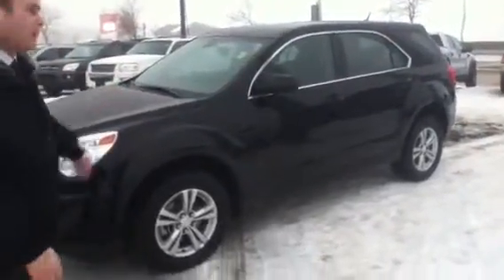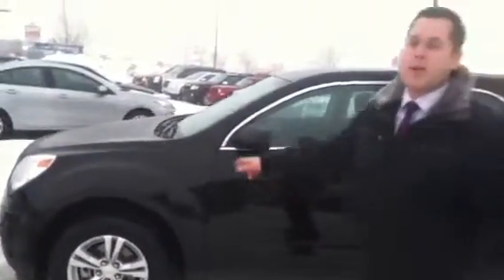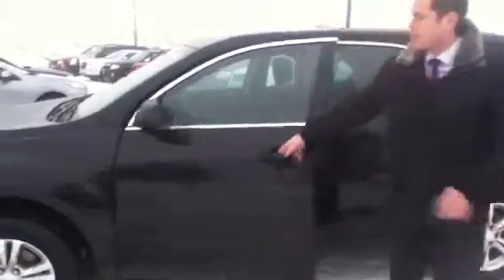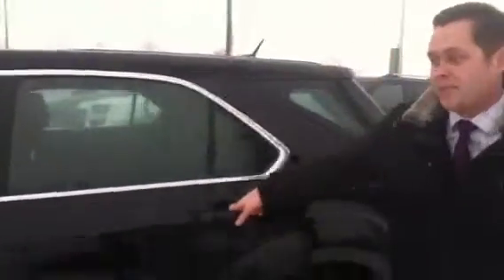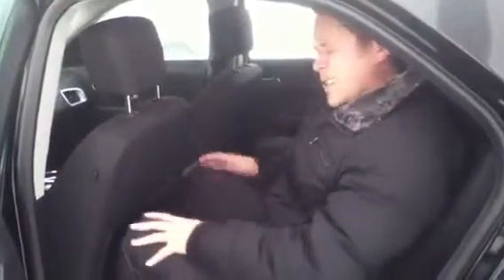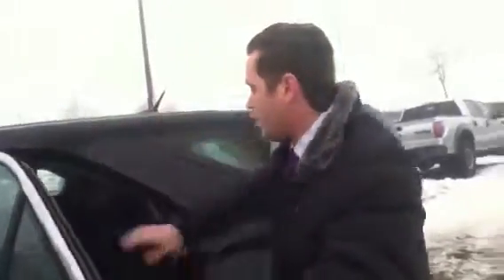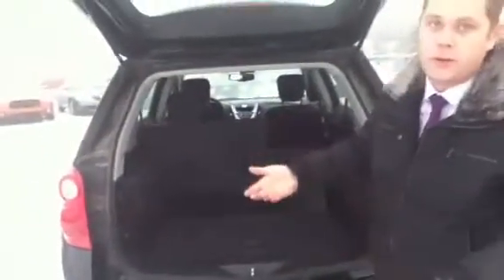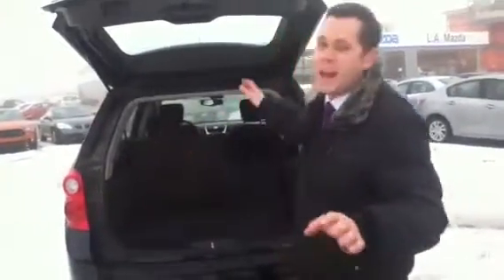Edmonton Mazda Dealer | 2013 Chevrolet Equinox | L.A. Mazda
For more information please call Andy at (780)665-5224. AMVIC Licensed